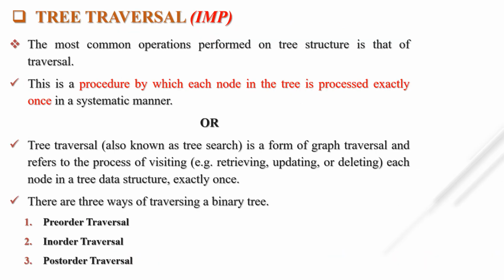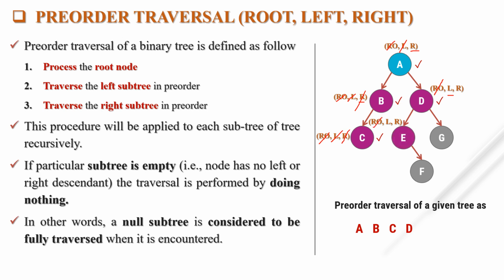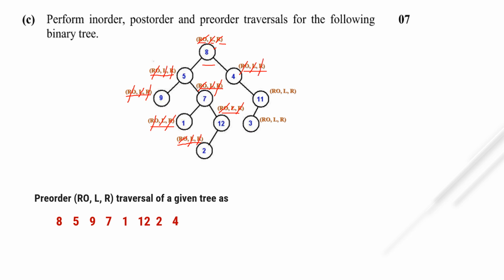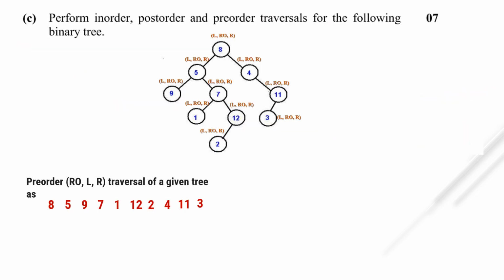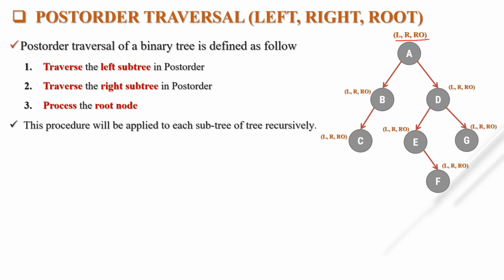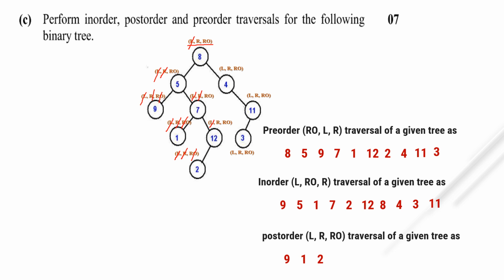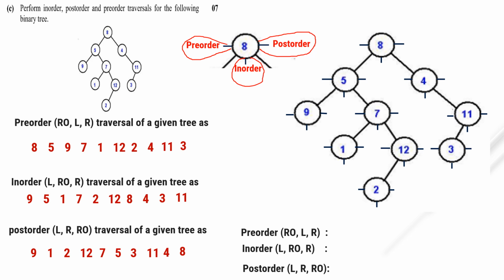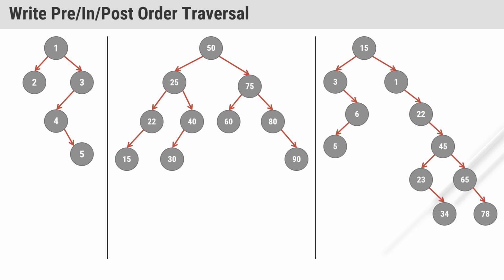Preorder, Inorder and Postorder Short Cut Method Solve in 5 Minute| Tree Traversal | Data Stucture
Tree Traversal
There are three ways of traversing a binary tree.
1. Preorder Traversal
2. Inorder Traversal
3. Postorder Traversal

Gtu solved Example with Short Cut Method
Solve in  5 Minutes